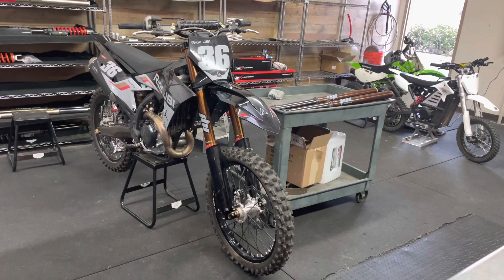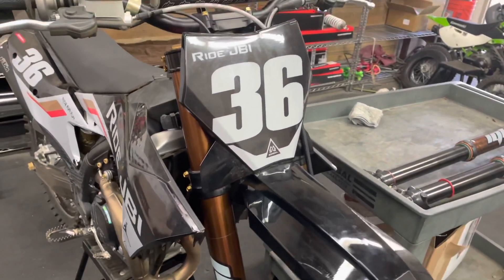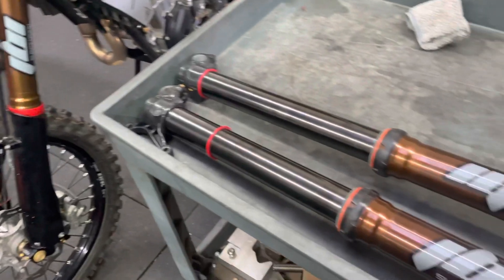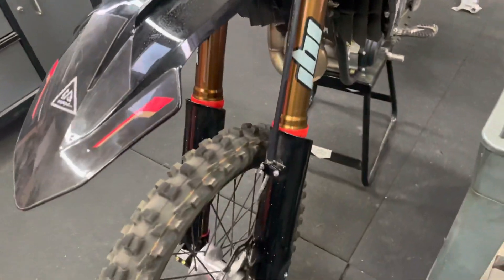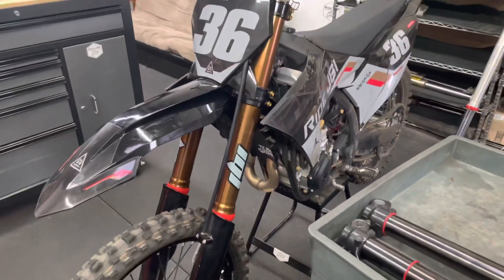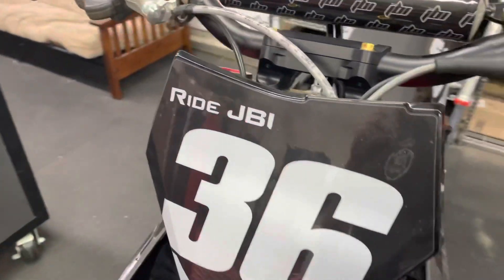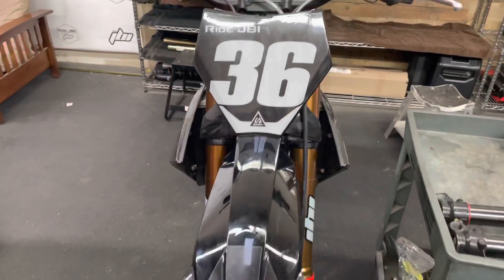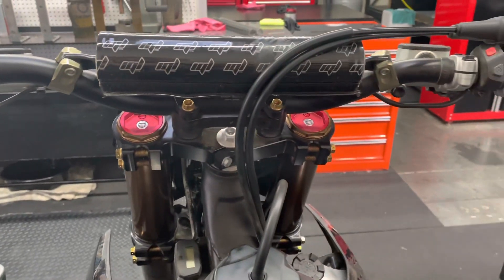WP XACT 6500 vs KYB SSS Ep2 | Modifying the KYB SSS forks | JBI Suspension Moto Spec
WP XACT 6500 vs KYB SSS Ep2
After a few rides and back to back testing of the WP vs KYB, it was clear the JBI Spec KYB SSS forks need improved feel and rider comfort when the front wheel encounters small chatter bumps.

In this video the JBI Spec KYB SSS forks were modified to a new test setting before riding Fox Raceway the following day.